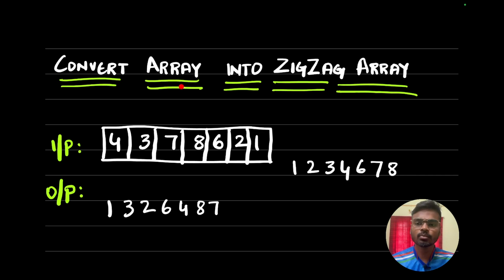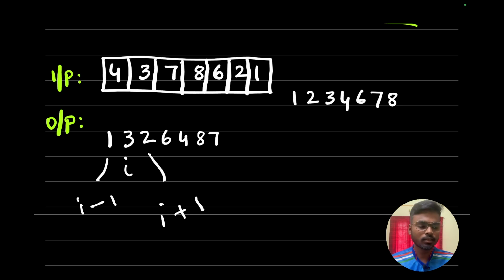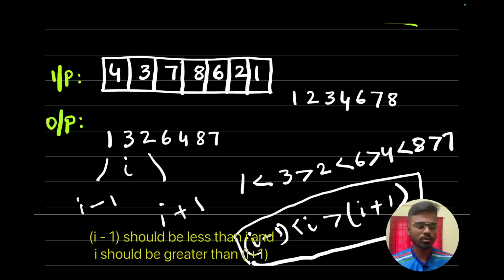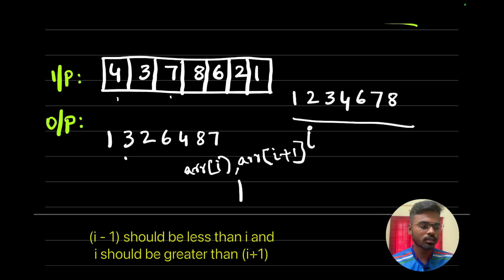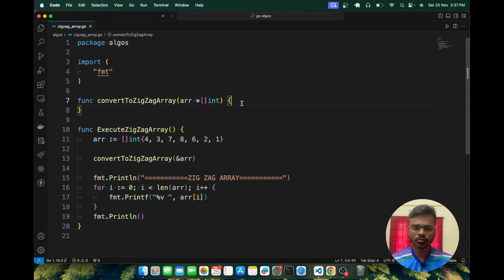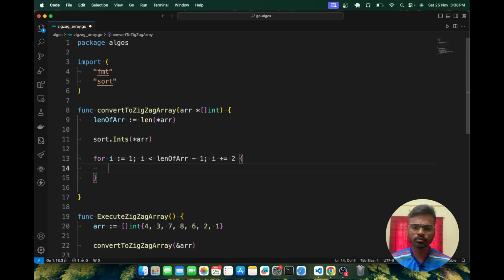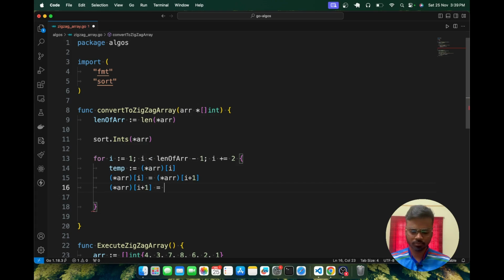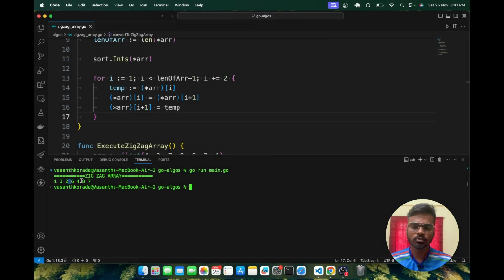Convert normal array to zigzag array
In this tutorial, we'll dive into the fascinating world of array manipulation as we learn how to convert a regular array into zigzag order. This technique is commonly used in various programming scenarios, and understanding it can enhance your problem-solving skills.

**🔍 What is Zigzag Order?**
Zigzag order is a way of traversing or organizing elements in an array, creating a distinctive zigzag pattern. This can be particularly useful in certain algorithms and data structures.

**🛠️ Step-by-Step Guide:**
1. **Introduction to Zigzag Order:** Understand the concept of zigzag order and why it's employed in different programming tasks.

2. **Visualizing the Array:** We'll start by visualizing a normal array and discussing the desired zigzag pattern we aim to achieve.

3. **Algorithm Explanation:** Dive into the algorithmic approach to converting a normal array to zigzag order. We'll break it down into simple steps for easy comprehension.

4. **Code Implementation:** Watch as we implement the algorithm in a popular programming language. The code will be explained line by line, making it accessible for learners of all levels.

5. **Examples and Edge Cases:** Explore various examples and edge cases to ensure a thorough understanding of the process.

6. **Time and Space Complexity Analysis:** Gain insights into the efficiency of the zigzag conversion algorithm by analyzing its time and space complexities.

- Beginner-Friendly: Suitable for those new to programming and array manipulation.
- In-Depth Explanation: We break down complex concepts into easy-to-understand segments.
- Practical Examples: Real-world scenarios and coding examples to solidify your understanding.
- Algorithmic Thinking: Enhance your problem-solving skills with a focus on algorithms.

By the end of this tutorial, you'll not only be able to convert arrays to zigzag order confidently but also have a deeper understanding of the underlying principles.

Happy coding! 💻🔧